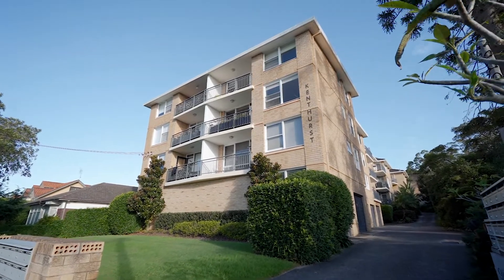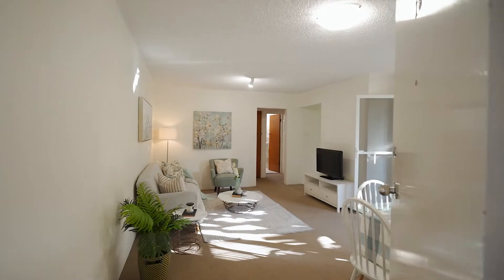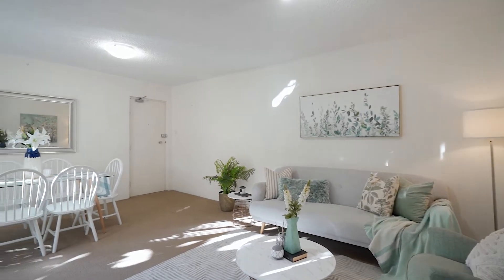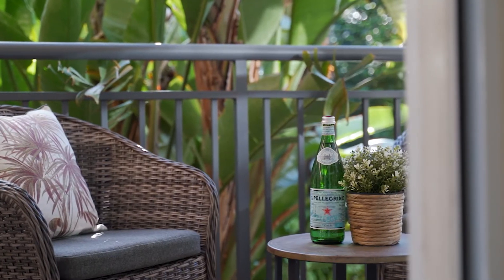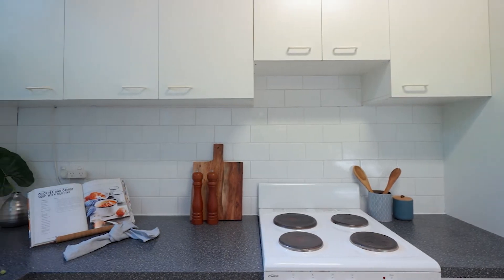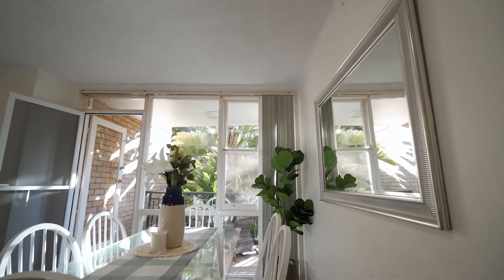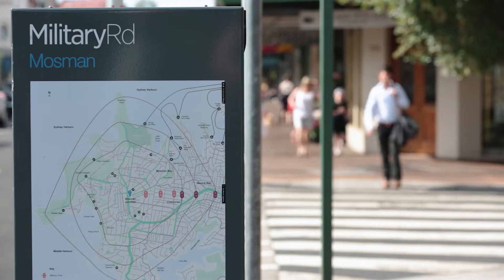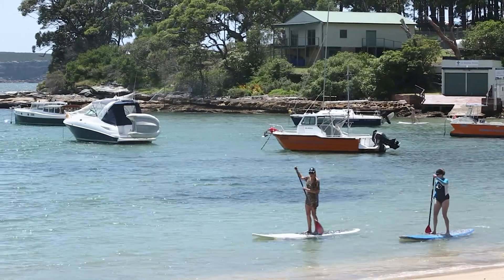Property Video | 16/96 Ourimbah Road, Mosman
This welcoming apartment is ideally set back from Ourimbah Road in a peaceful ground floor position within a quiet complex.
Practical and functional, well presented interiors showcase an ultra-low maintenance layout that will hold immense appeal for a range of savvy buyers, from investors to fast-paced professional couples.
The property is poised to embrace everything Mosman has to offer, with easy access to city bound buses, gorgeous local parks, Balmoral Beach and thriving Mosman Village.